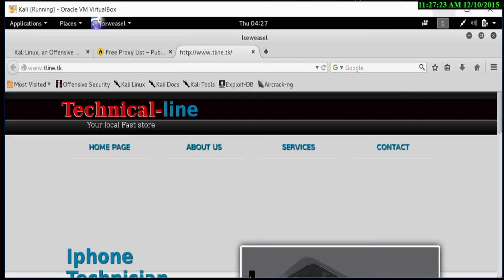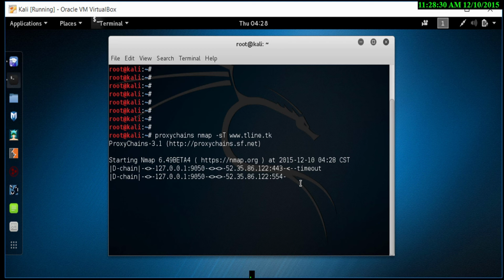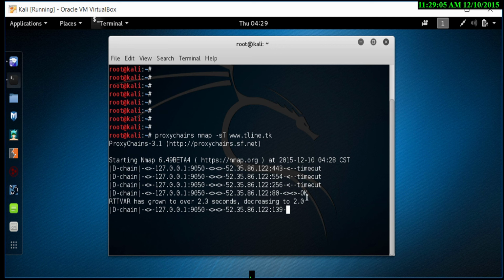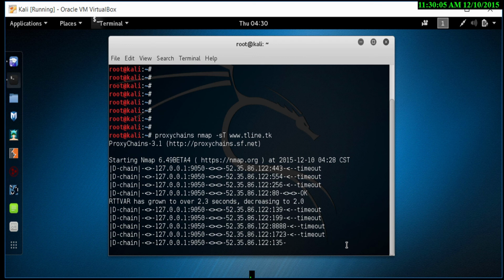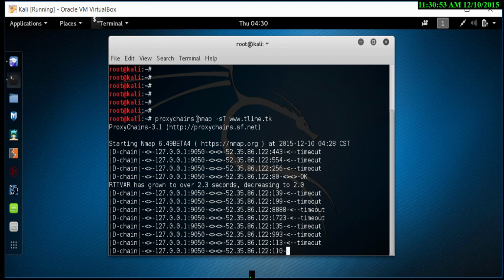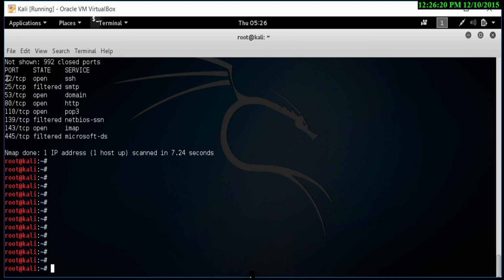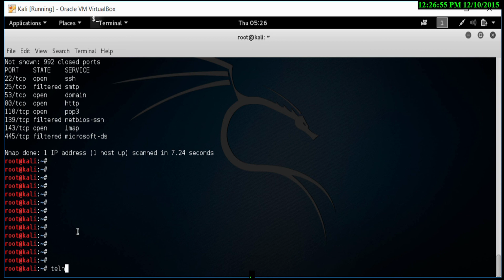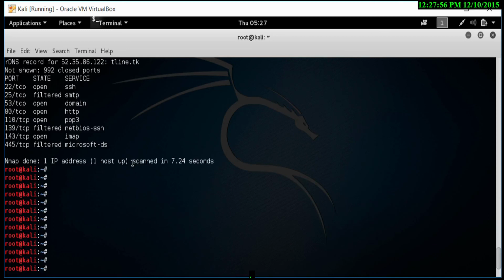Kali Linux Tutorial - EP14 - Port Scanning on Test Machine